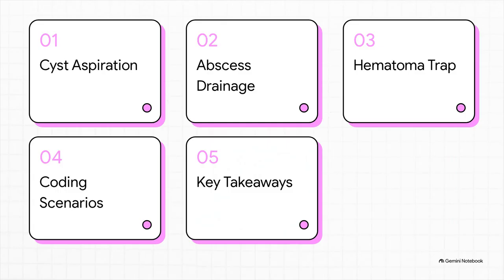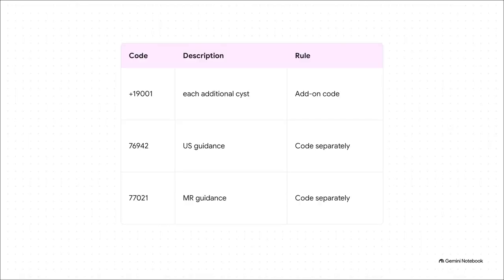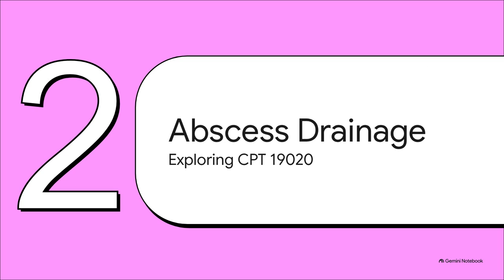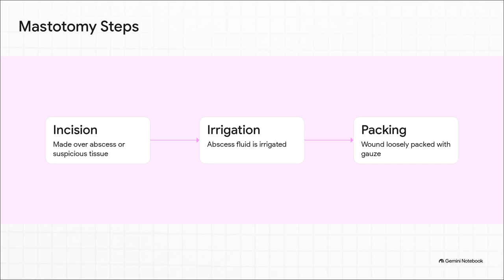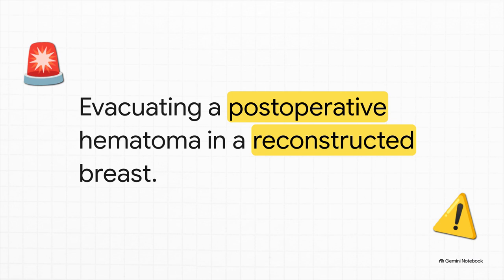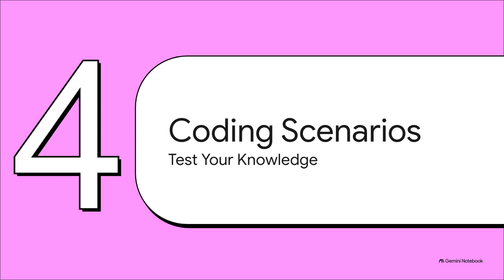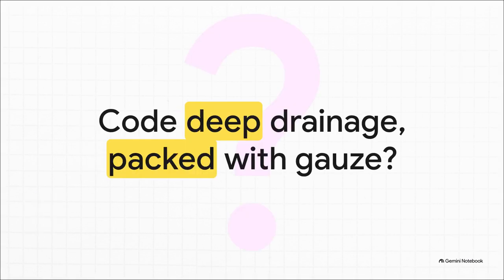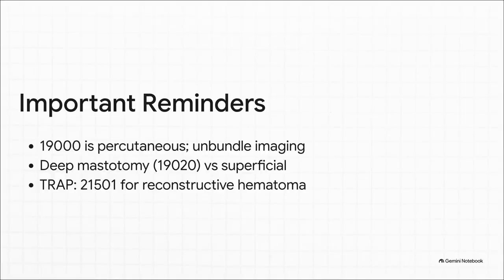Part 3: Percutaneous Fluid Managemen Breast Cyst Aspiration, Abscess Drainage & Hematoma Evacuation